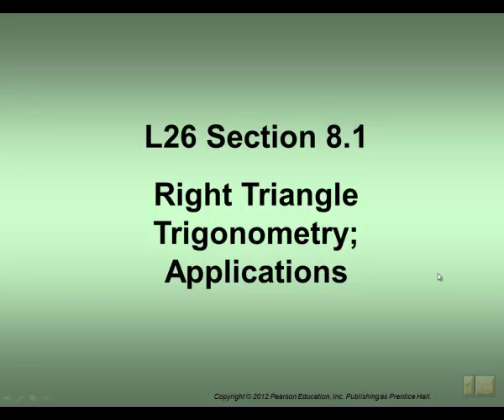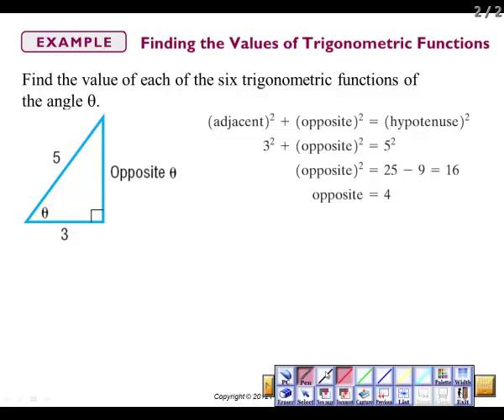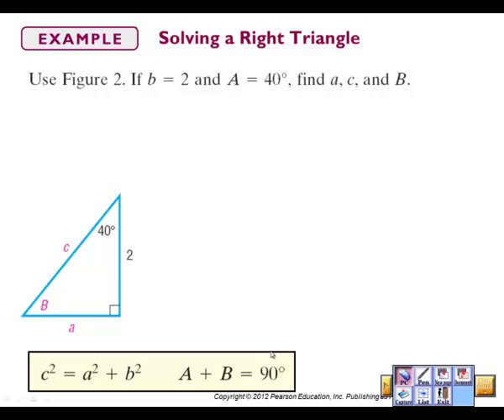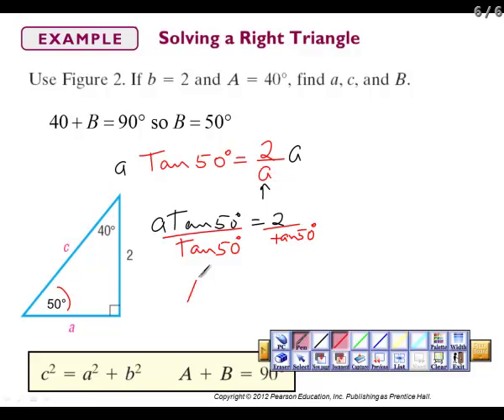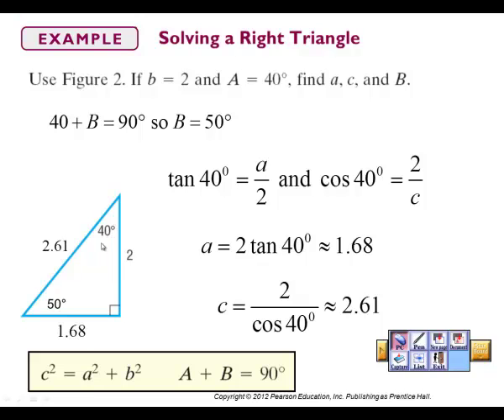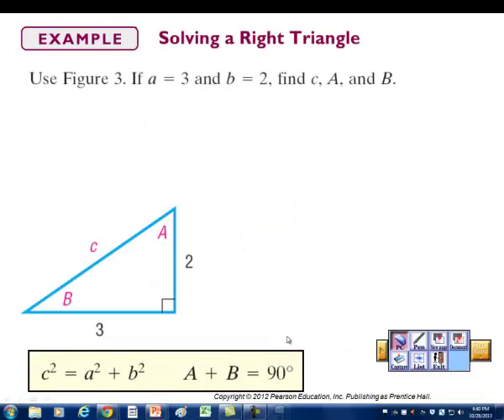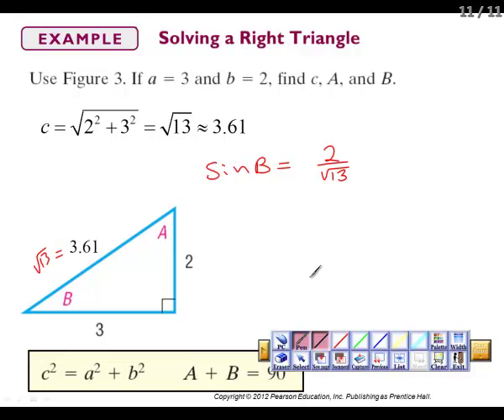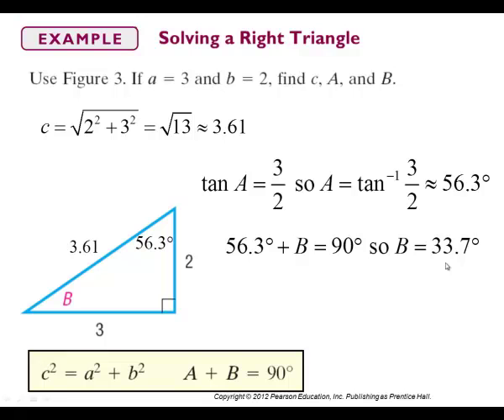175 L26 Right Triangle Trigonometry